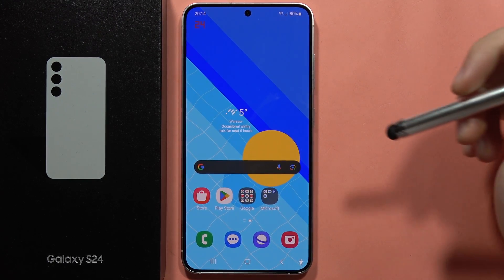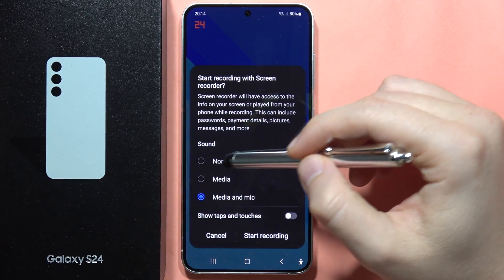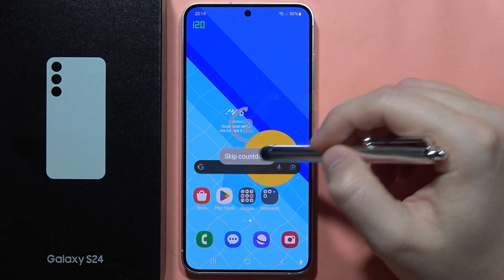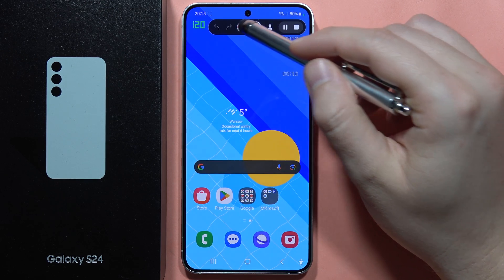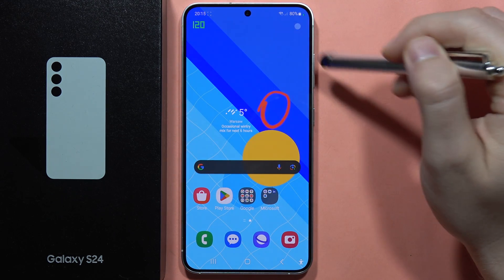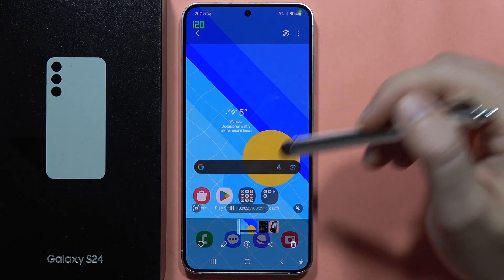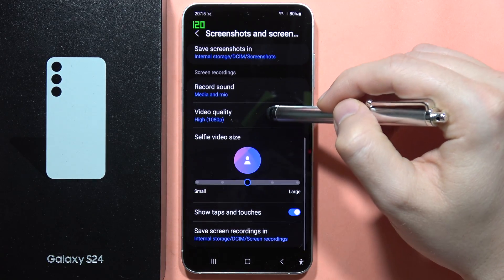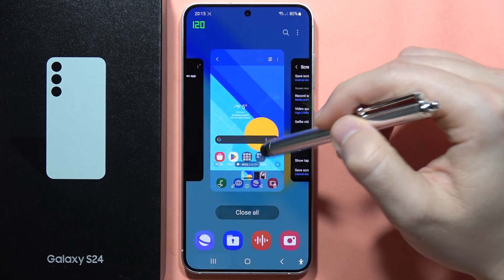SAMSUNG Galaxy S24/S24+: Record Screen - Use Screen Recorder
Discover how to use the screen recorder feature on your SAMSUNG Galaxy S24 or S24+ with this simple tutorial. Learn how to capture your screen effortlessly and share your experiences with others. Unlock the power of screen recording on your device and create engaging content in no time.

how to record screen samsung s24
Samsung Galaxy S24 screen recorder
capture screen Galaxy S24+

Check my other tutorials for Samsung Galaxy S24 or Samsung Galaxy S24+ smartphones: